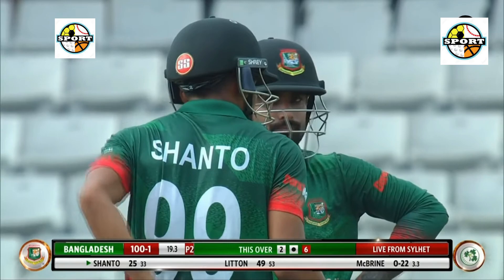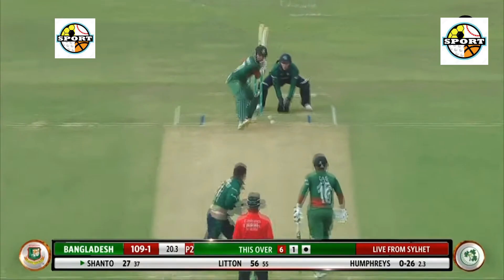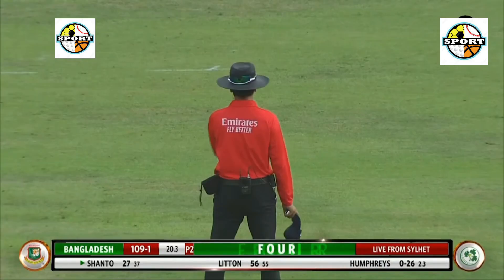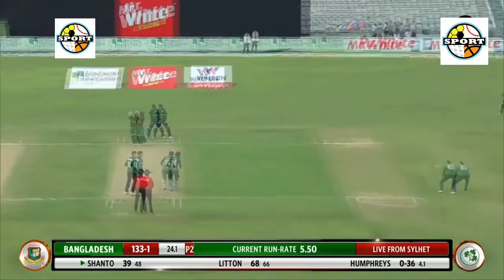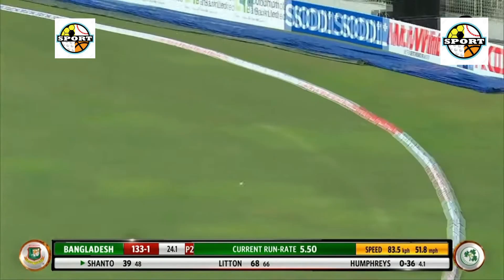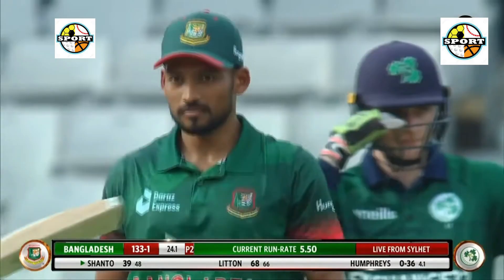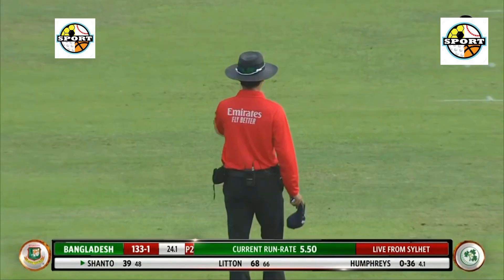Bangladesh vs Ireland 2nd ODI Highlights | Ban vs Ire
🏏 Bangladesh vs Ireland 2nd ODI Highlights 🎥🔥 Watch the best moments from the game and relive the excitement! 😍 📺⚡

Match Info
Match
BAN vs IRE, 2nd ODI, Ireland tour of Bangladesh, 2023
Date
Monday, March 20, 2023
Toss
Ireland won the toss and opt to bowl
Time
1:00 PM
Venue
Sylhet International Cricket Stadium, Sylhet
Umpires
Rod Tucker, Sharfuddoula
Third Umpire
Masudur Rahman
Match Referee
David Boon
Bangladesh Squad
Playing
Tamim Iqbal (c), Litton Das, Najmul Hossain Shanto, Mushfiqur Rahim (wk), Shakib Al Hasan, Towhid Hridoy, Yasir Ali, Taskin Ahmed, Ebadot Hossain, Nasum Ahmed , Hasan Mahmud
Bench
Mustafizur Rahman, Rony Talukdar, Shoriful Islam, Afif Hossain
Ireland Squad
Playing
Stephen Doheny, Paul Stirling, Andrew Balbirnie (c), Harry Tector, Lorcan Tucker (wk), Curtis Campher, George Dockrell, Andy McBrine, Mark Adair, Matthew Humphreys, Graham Hume
Bench
Gareth Delany, Benjamin White, Fionn Hand, Thomas Mayes